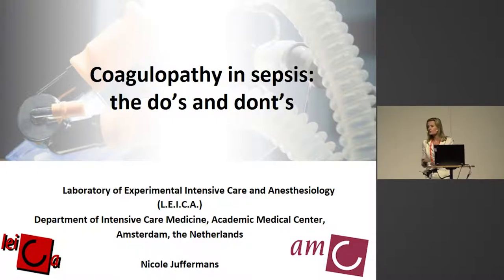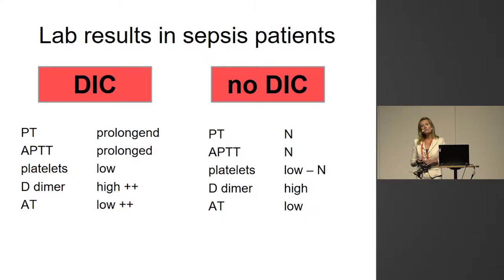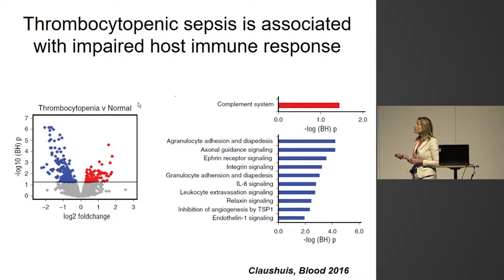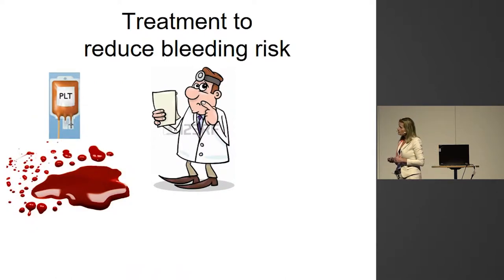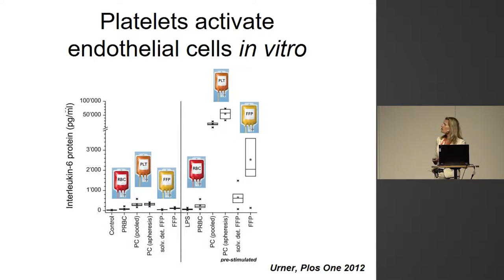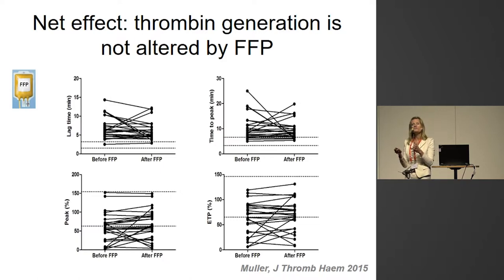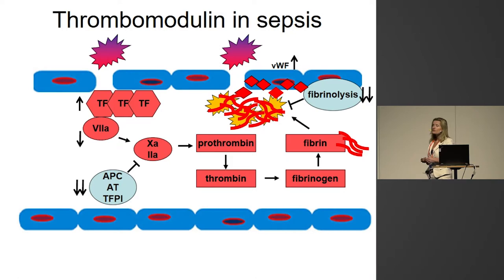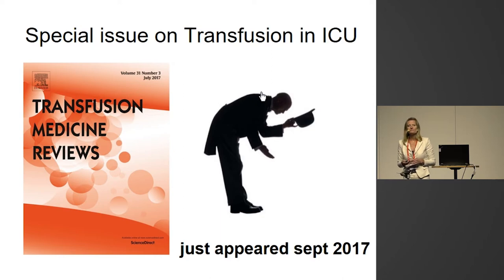Hyper- and hypocoagulopathy in sepsis, the dos and don'ts - Nicole Juffermans - SSAI2017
A talk by Nicole Juffermans at the 2017 meeting of the Scandinavian Society of Anaestesiology and Intensive Care Medicine.

Content delivered in collaboration between scanFOAM, SSAI & SFAI.